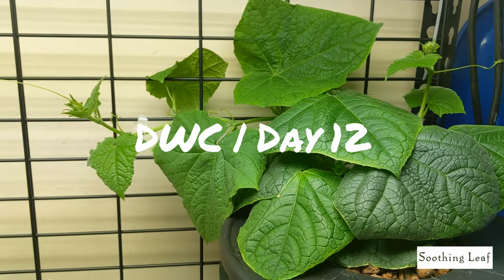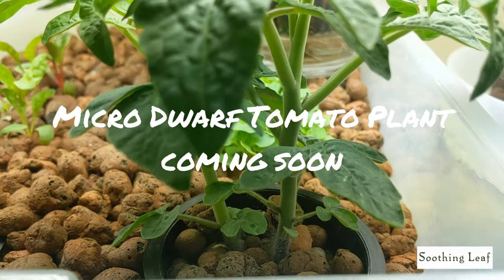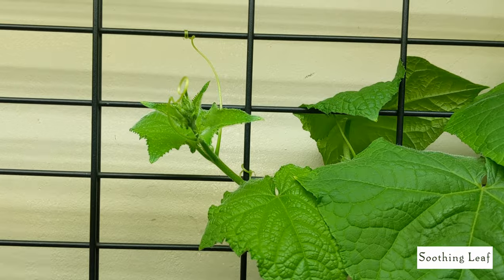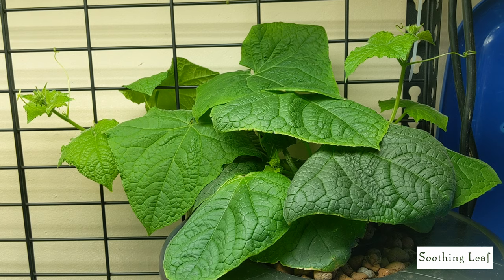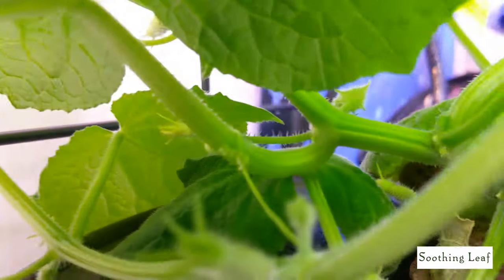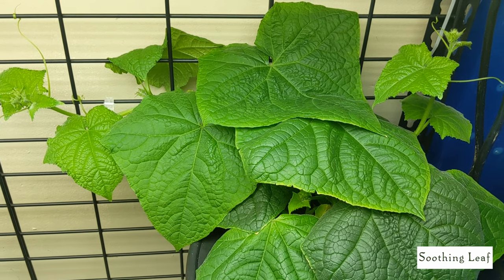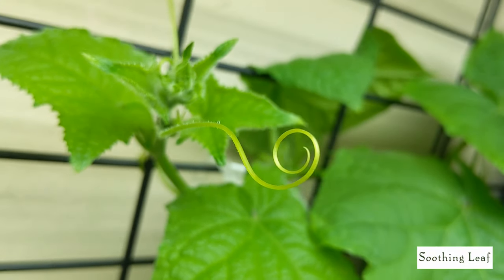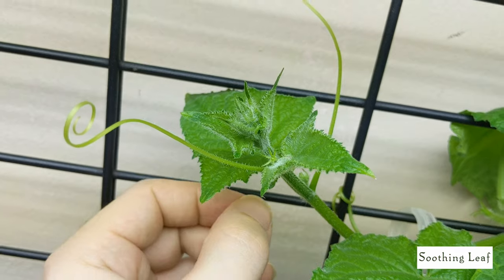How To Grow Hydroponic Cucumbers Indoors | DWC Day 12 | Keeps Growing!